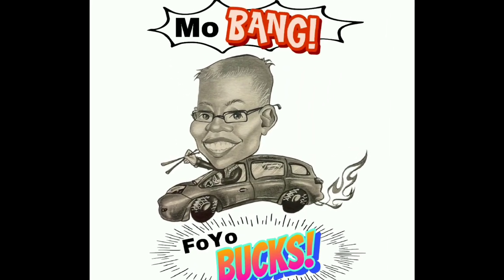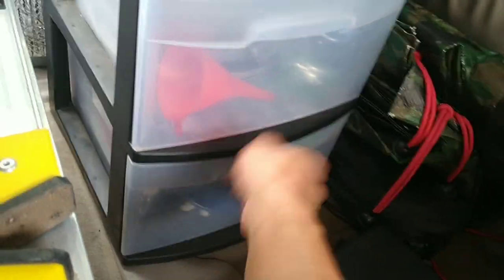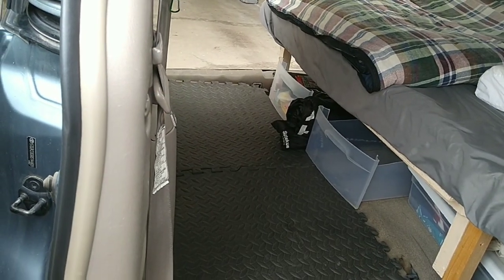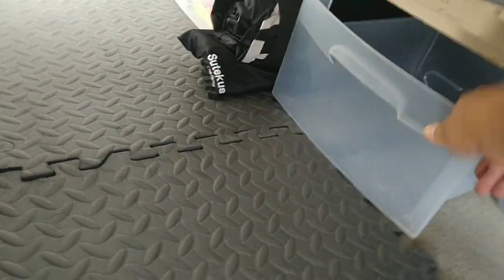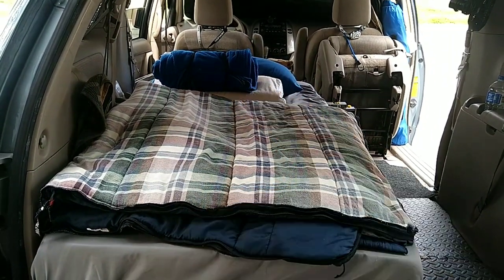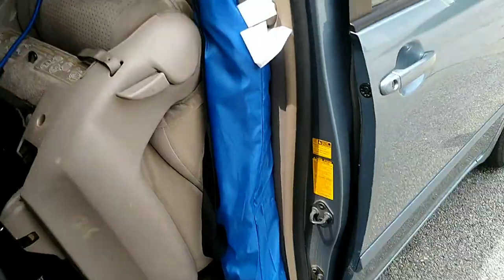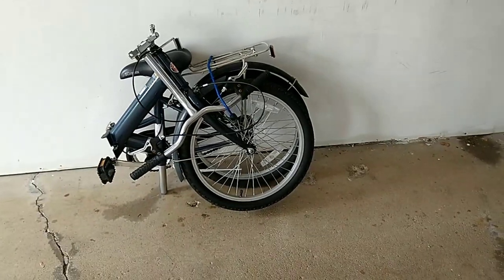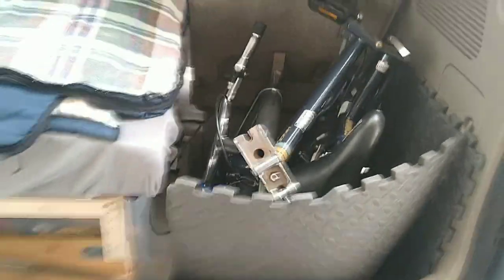Setting Up 2008 Toyota Sienna Minivan Camper for Meetups in the Midwest